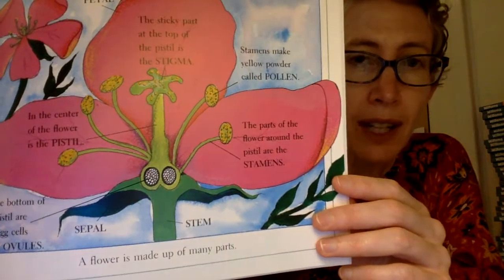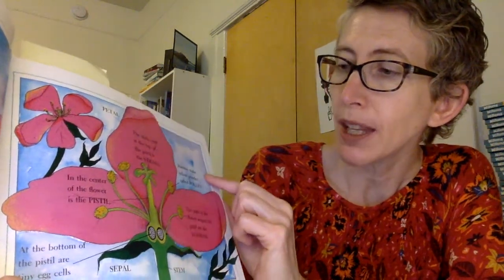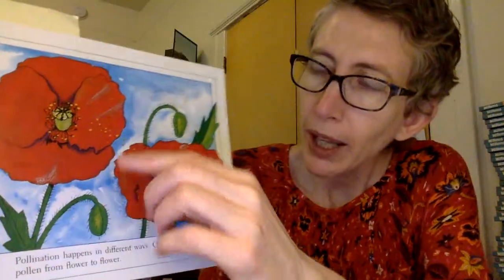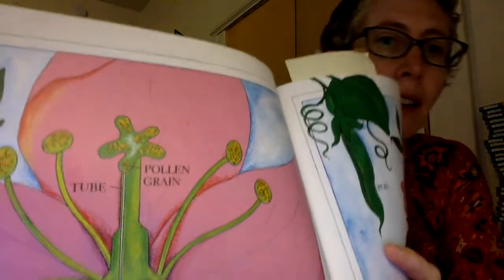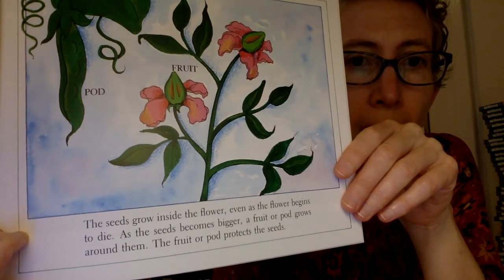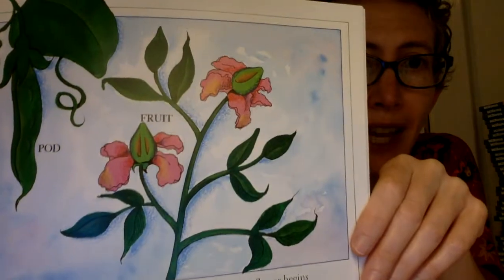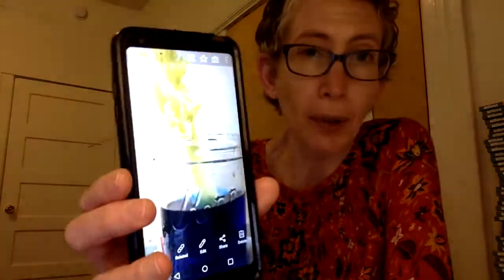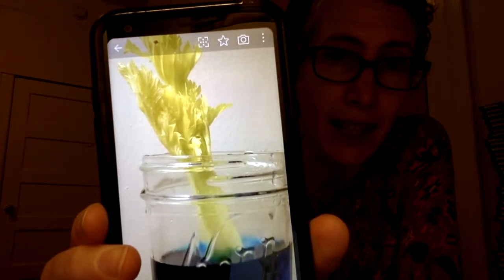May 14 From Seed To Plant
Let's learn about the parts of a plant! After our read aloud, check out this week's Mystery Science lesson about how flowers bloom You can find the same lesson on today's Seesaw activity. Don't forget to practice the "Tree in a hole" song